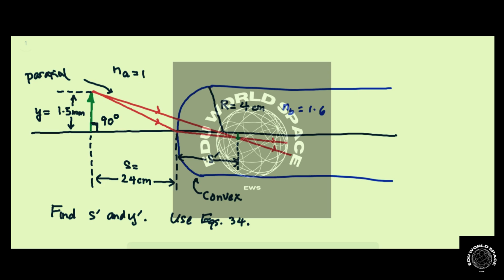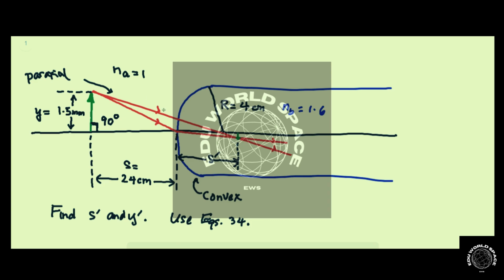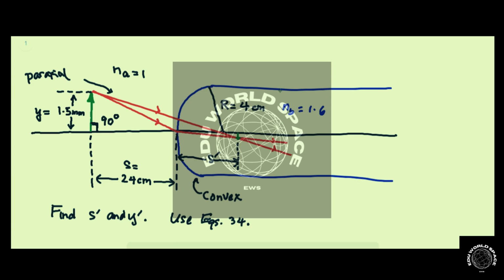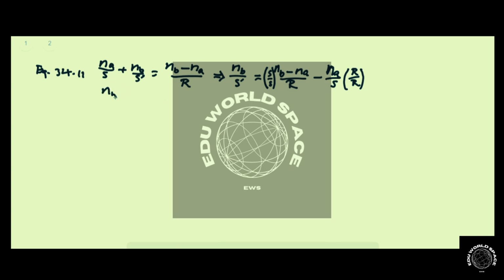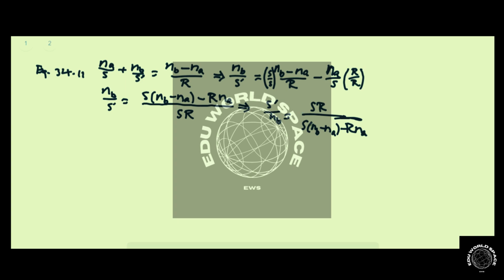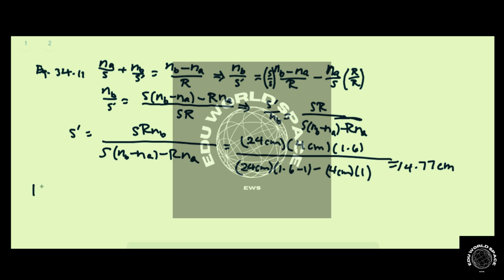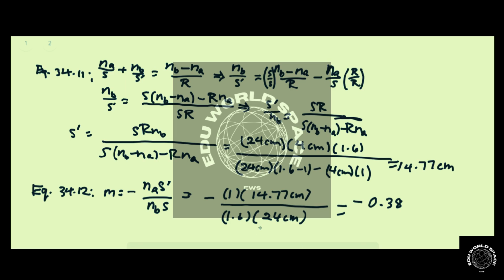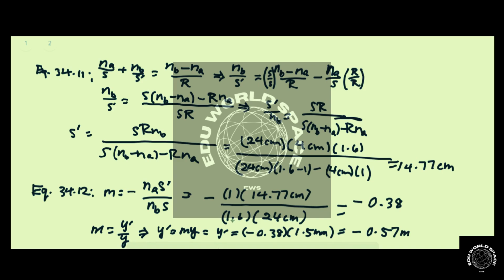[Physics] The left end of a long glass rod 8.00 cm in diameter, with an index of refraction of 1.60,